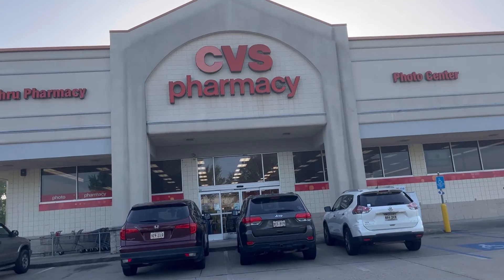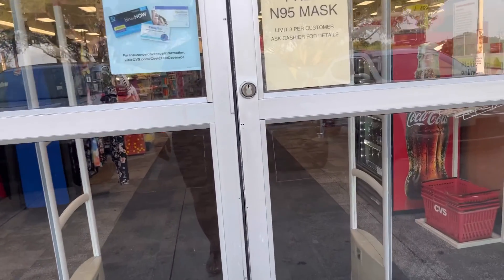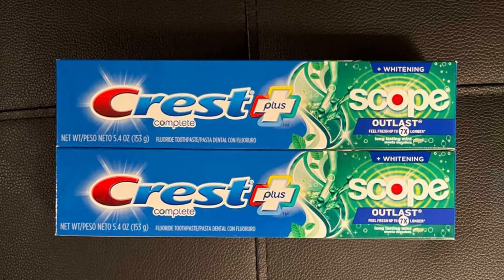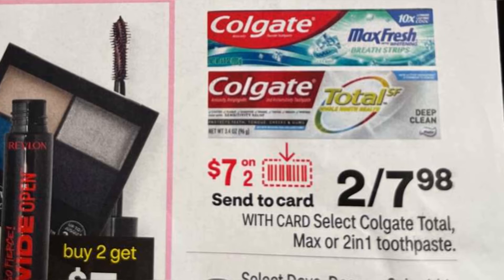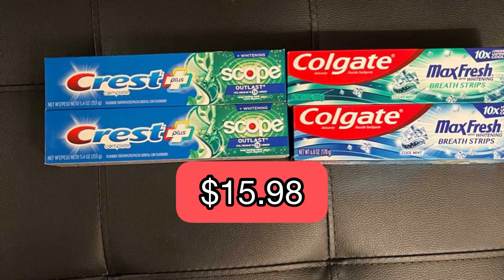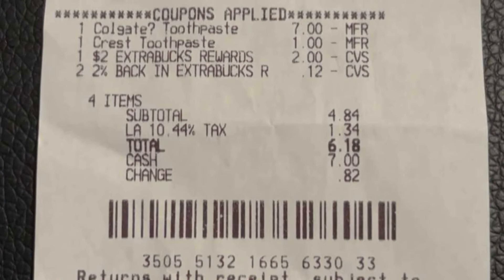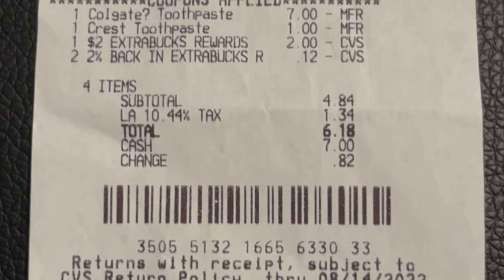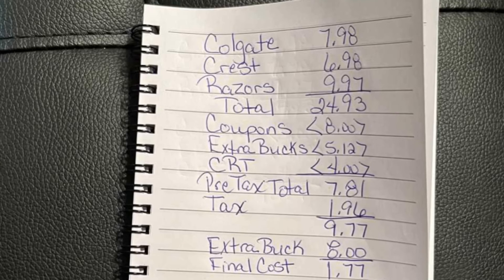CVS HAUL WITH ALL DIGITAL COUPONS | 7 ITEMS FOR $1.77 | 6/12-6/18